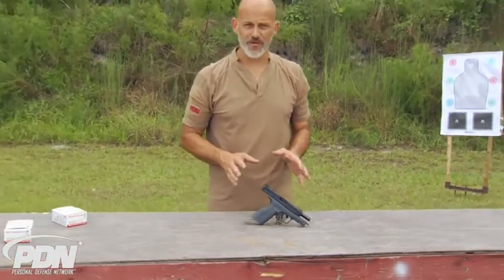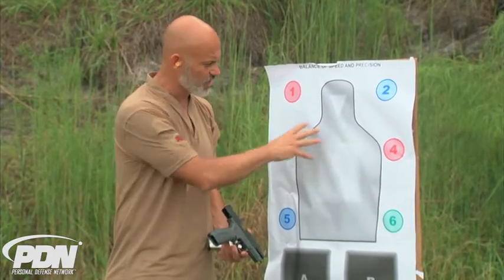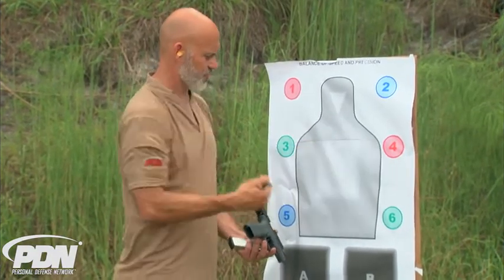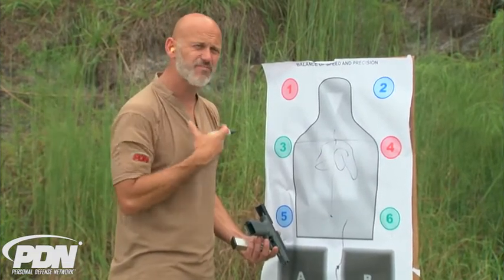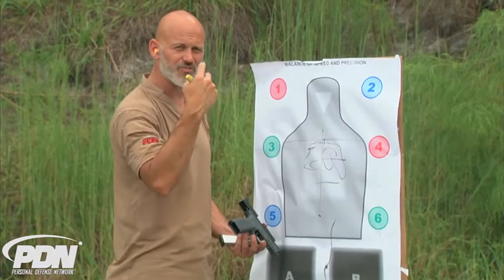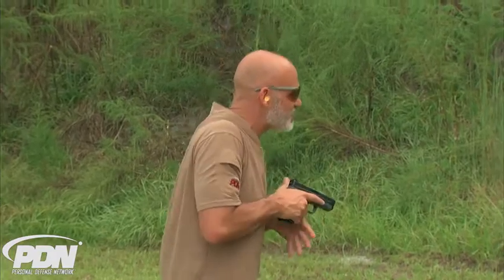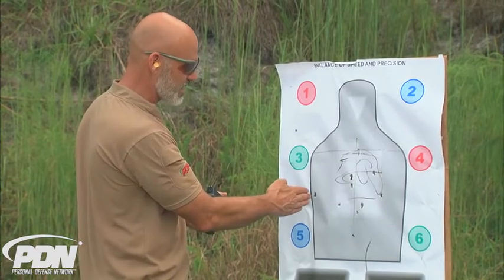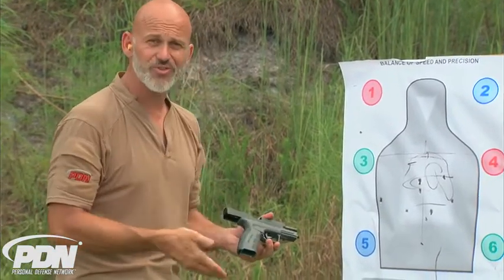Springfield Armory - XD9 MOD.2 4" Tactical Gray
Springfield Armory’s XD 9mm Mod.2 4” is now available in Tactical Gray. If you like the features of the XD Mod.2, this has all of them. Only the color is different. But there’s more to say about the color.

The gray color on the Springfield Armory XD 9mm Mod 2 is consistent — a nice deep, dark Tactical Gray. But the gray color on Balance of Speed and Precision targets is not a uniform gray. The reason it’s not consistent on the entire target is in order to highlight the preferred target areas on a human body — the high center chest and the head.

Become a PDN member today and watch hundreds of personal defense instructional videos

When doing handgun training and practice, aim to keep all shots inside the gray areas. Rob Pincus explains more about these preferred target areas and how to keep shots inside them.